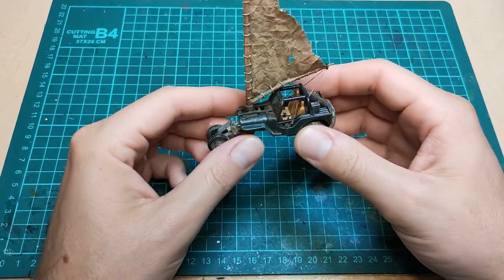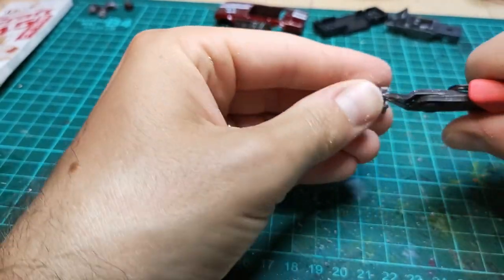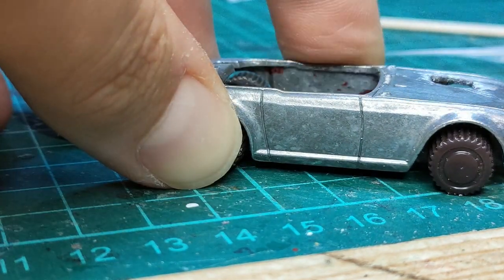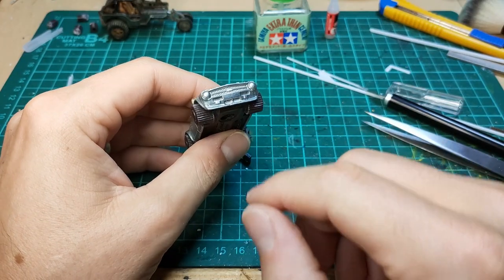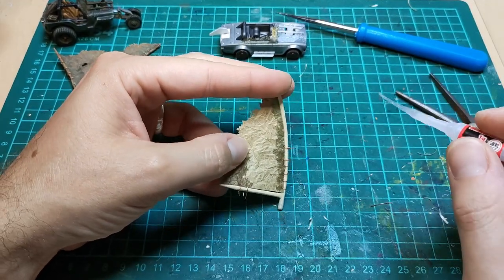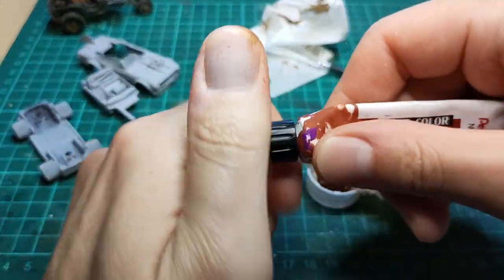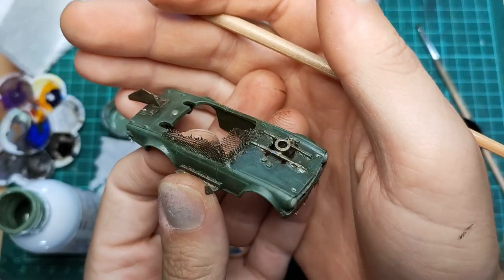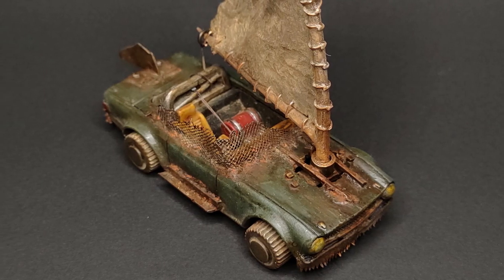Making SAILS for post apocalyptic cars | GASLANDS custom tabletop miniatures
I made a hot wheels diecast Willie's Jeep into a wind powered sailing car a few months ago and wanted to share how I did it. Rather than showing a slideshow of old pictures, I decided to modify a new car instead!